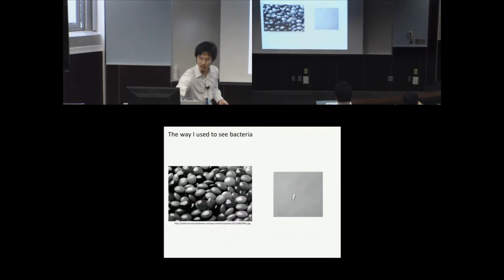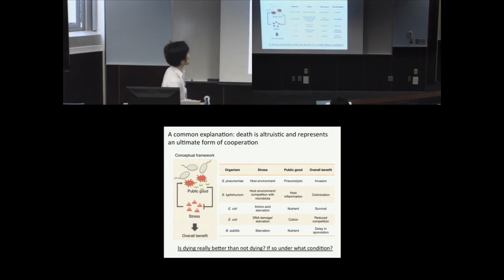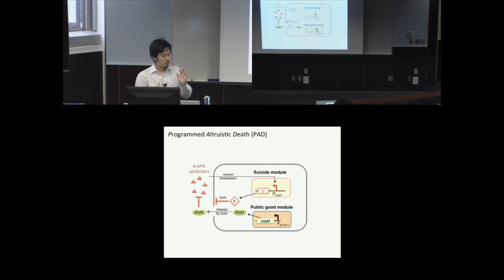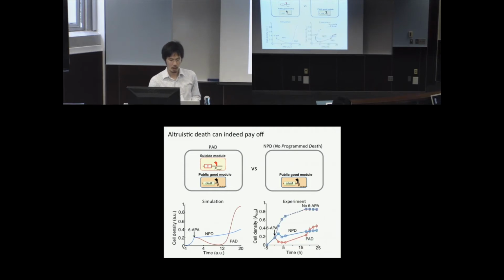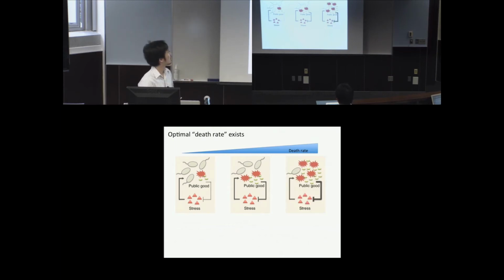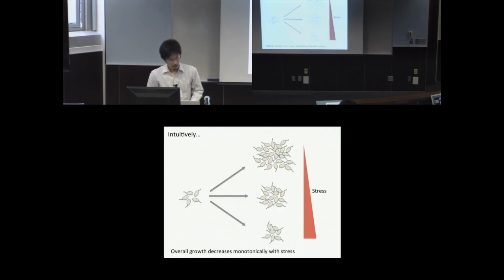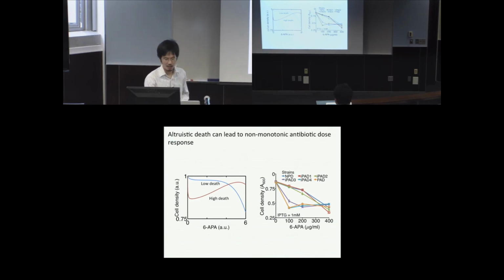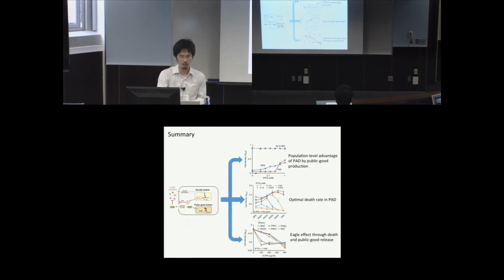Understanding bacterial programmed death and implications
Yu Tanouchi, a researcher in Biomedical Engineering at Duke University, gives a talk entitled, "A synthetic-biology approach to understanding bacterial programmed death and implications for antibiotic treatment," at the Systems and Synthetic Microbiology NIMBioS Investigative Workshop, held 11-13 March 2013. To read more about the Workshop, click the following